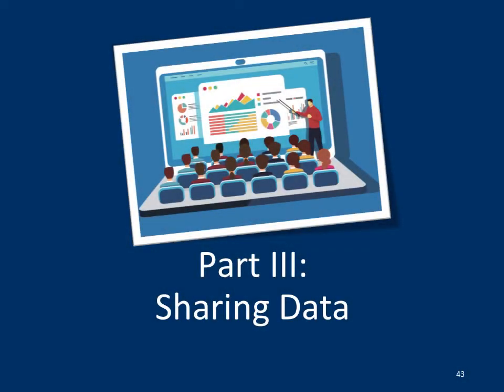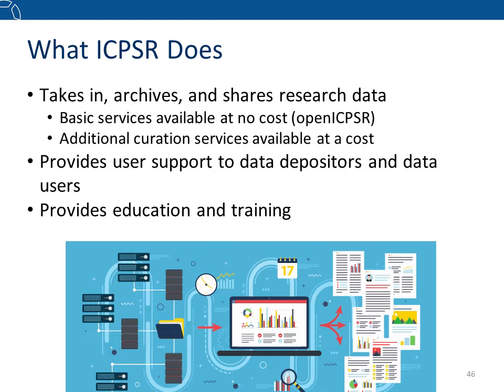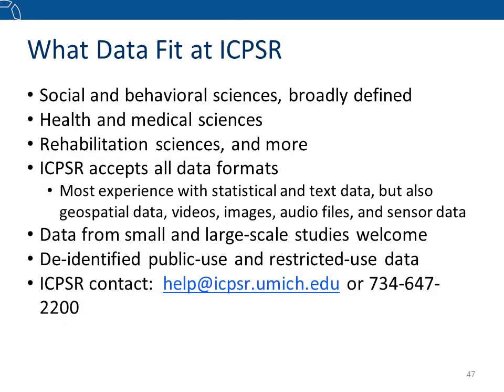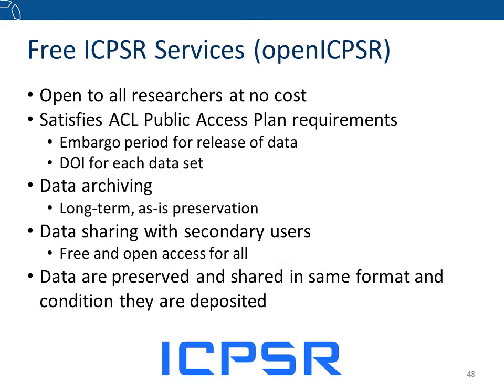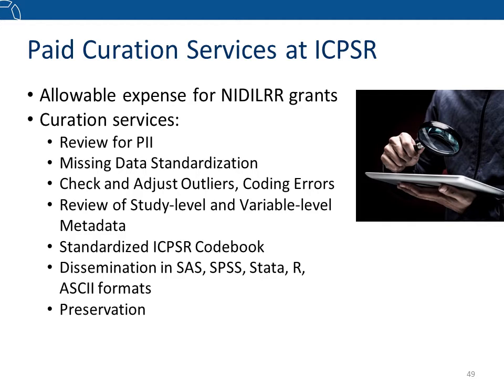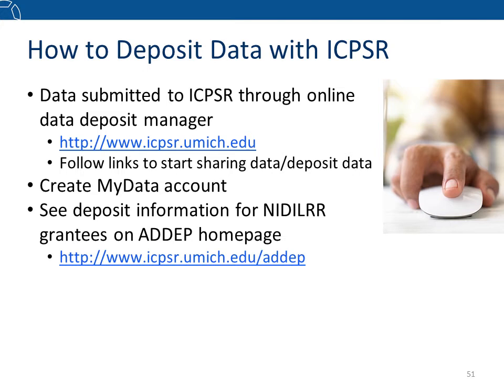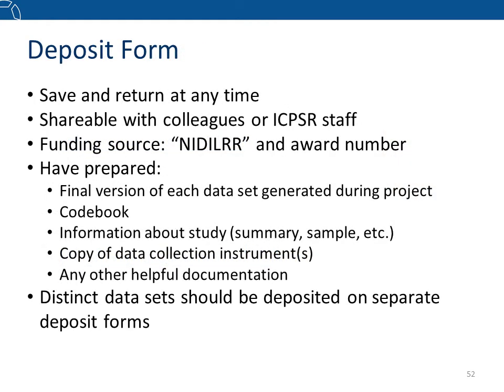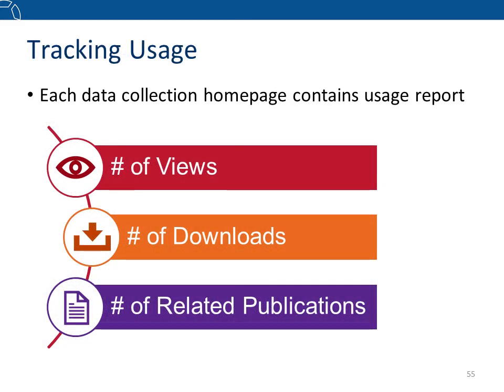NIDILRR Data Archiving and Sharing Training Part 3: Sharing Data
For NIDILRR grants and contracts awarded on or after October 1, 2017, NIDILRR requires grantees and contractors to make their scientific data available to the public no later than 24 months after an award’s end date. The training modules here provide information and instructions for preparing scientific data for archiving and sharing through NIDILRR’s preferred repository at the Interuniversity Consortium for Political and Social Research (ICPSR). Learn more about ACL’s Public Access Plan.

Part 3 covers topics on the practical elements of sharing your data. These topics include introduction to the Interuniversity Consortium for Political and Social Research (ICPSR), the elements of a high-quality data repository, the process of deposting data at ICPSR, and data citation and usage tracking. This video will take approximately 21 minutes.

A verification form must be completed after reviewing these modules to confirm your completion of all three parts of this training.